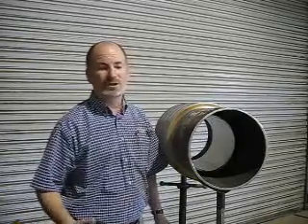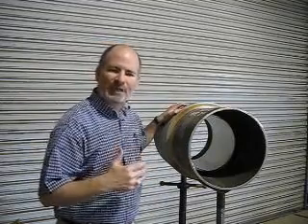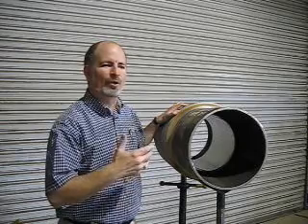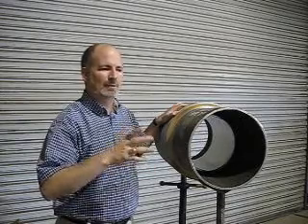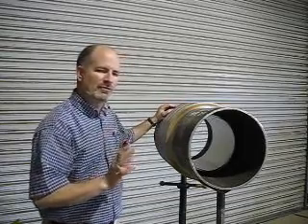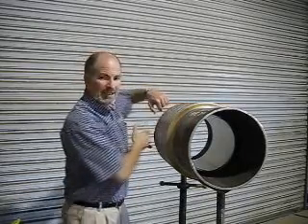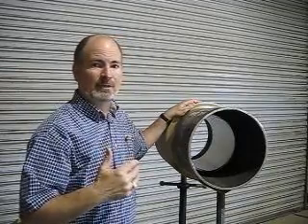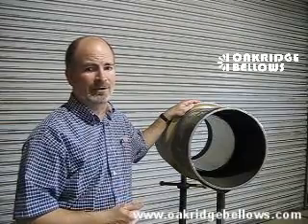Metal Expansion Joint Liners